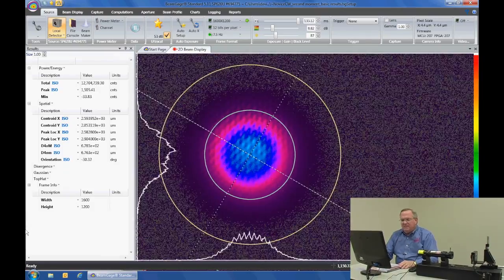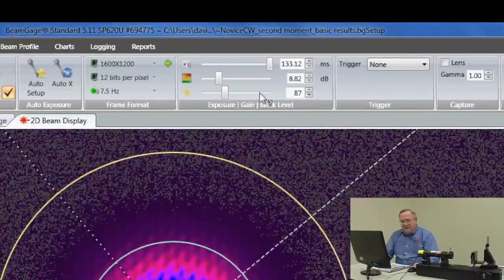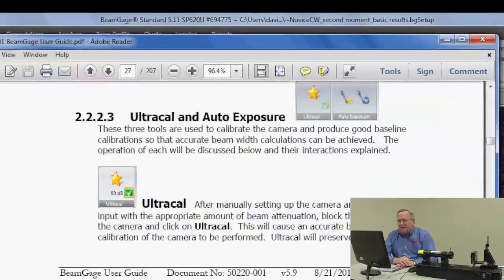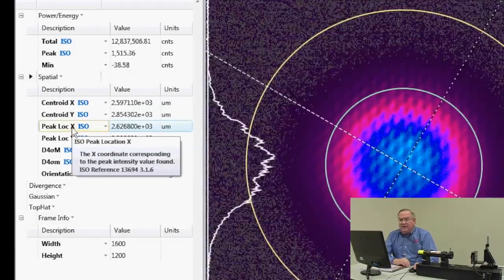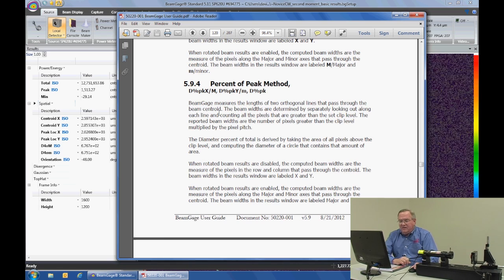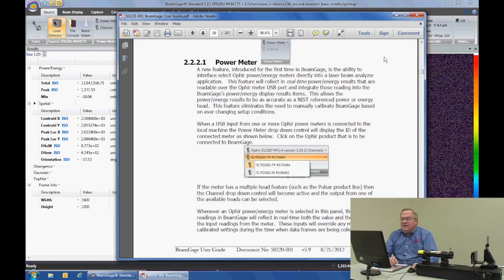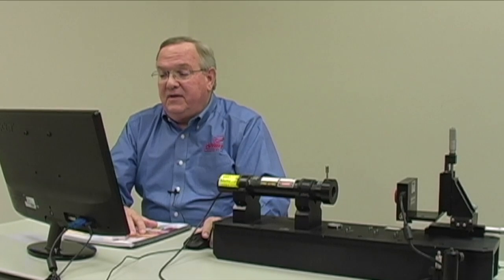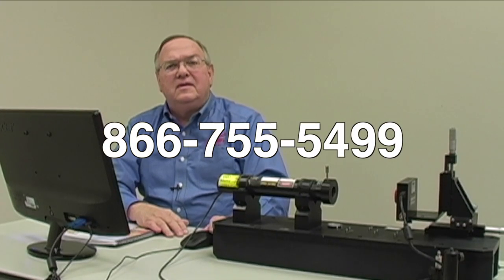BeamGage Tutorial: Help System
BeamGage contains a comprehensive context-sensative online help system.  Quickly access information regarding any BeamGage feature by using the help system, Learn how in this short tutorial.